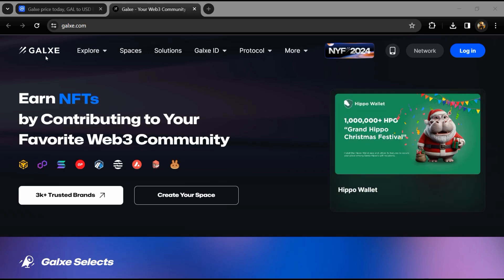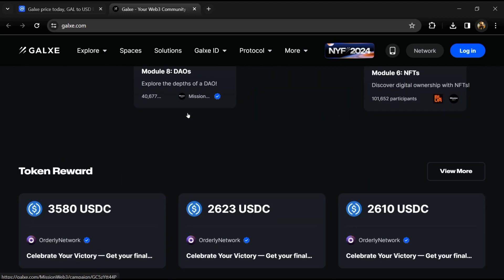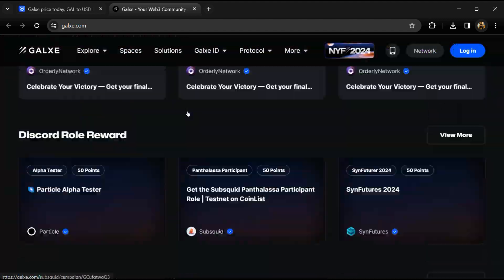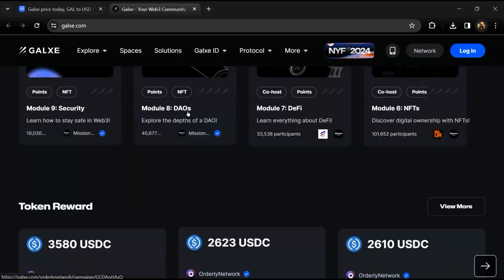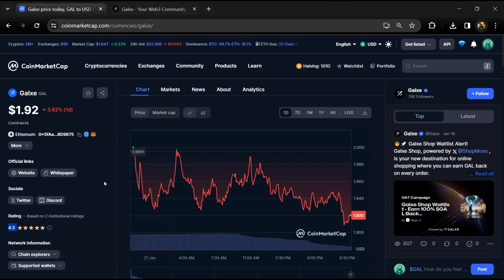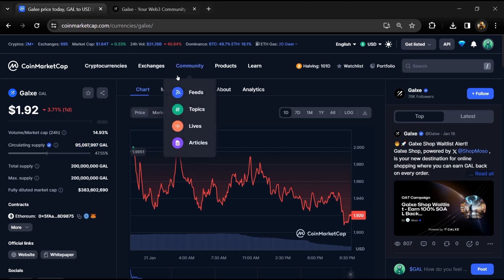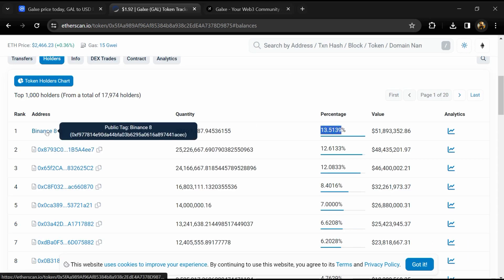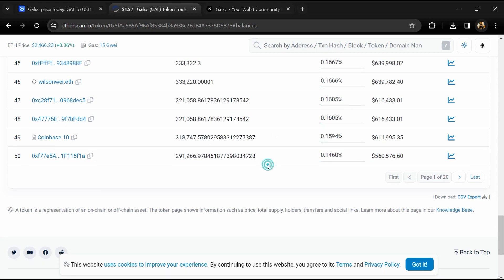What is Galxe (GAL) Coin | Review About GAL Token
In this video, I will share a Review of the Galxe (GAL) token. I have collected all the data from online sources please don't take this video as financial advice. I am not a financial advisor.